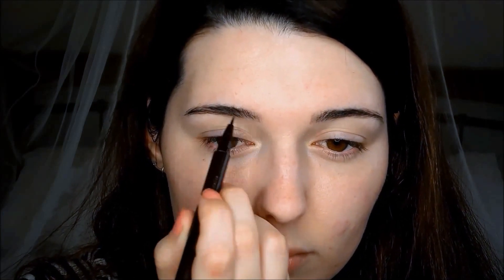Review: Tony Moly 7 Day Tatoo Eyebrow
How crazy is the misspelling of Tattoo on the product?